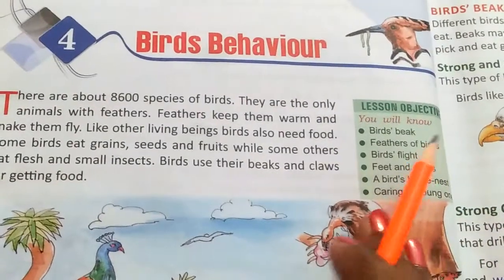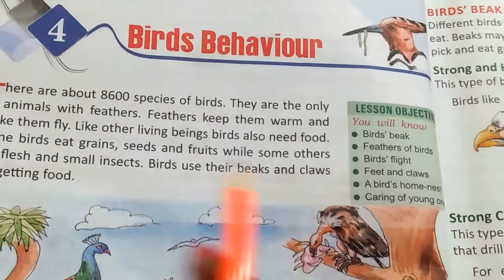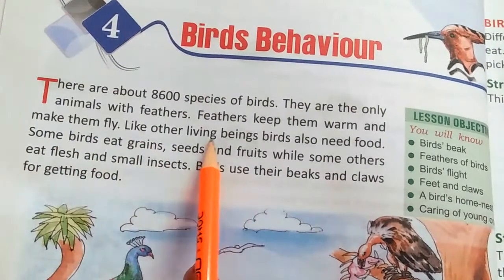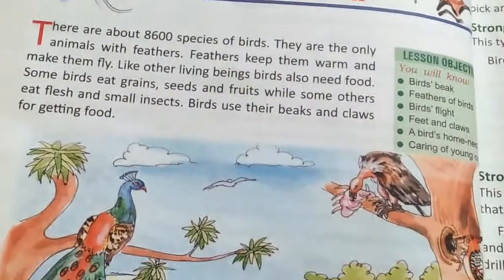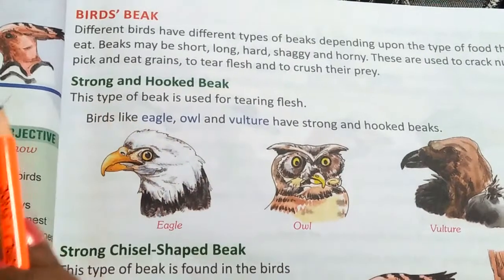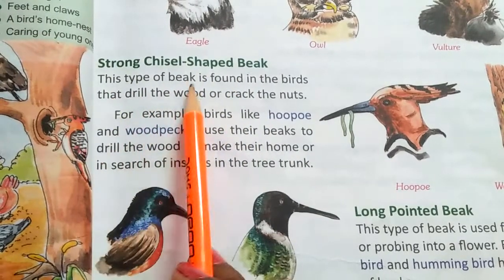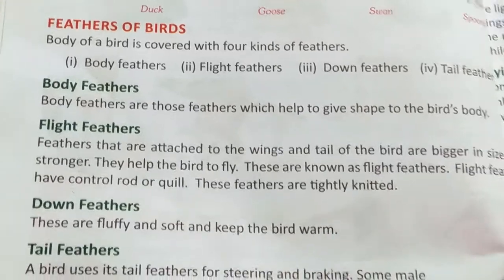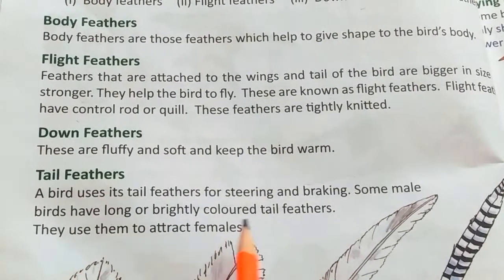Class 3 Science Chapter 4 Birds behaviour Part I